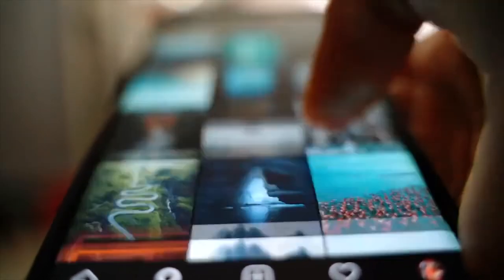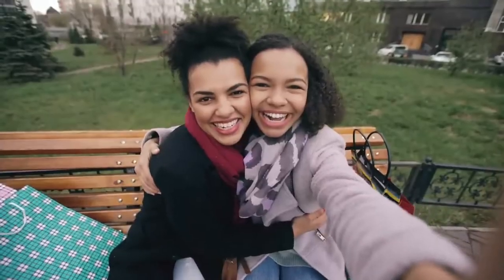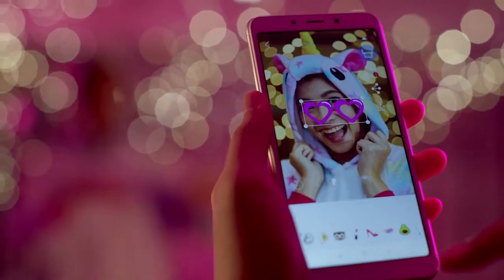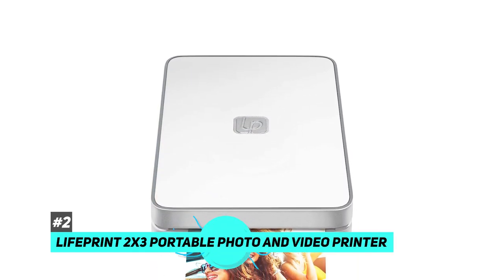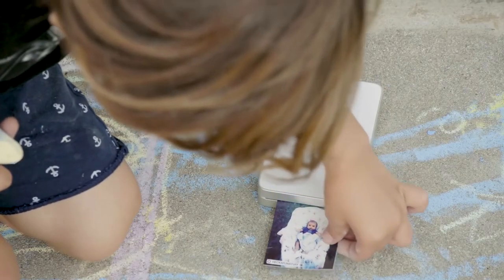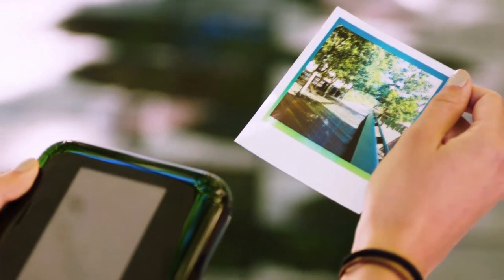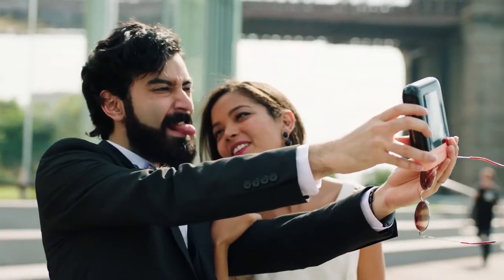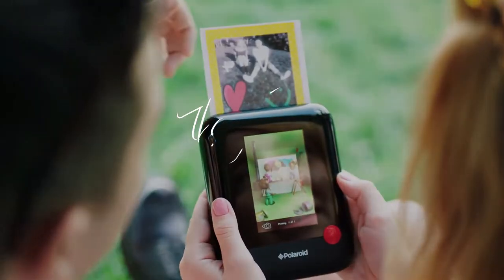Top 3 Portable Photo Printers in 2024 👌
🧨Links to Top 3 Portable Photo Printers in 2024 listed below🎯
★ OVERALL PORTABLE PHOTO PRINTER ★    0:00​​​​ - Intro
🔶 Canon Ivy Mobile Mini Photo Printer 🔶 0:42 Time Stamp

★ VALUE PORTABLE PHOTO PRINTER ★
🔶 Lifeprint 2X3 Portable Photo And Video Printer 🔶 1:43 Time Stamp

★ BUDGET PORTABLE PHOTO PRINTER ★
🔶 Paraloid Pop Wireless Portable Instant 3X4 Photo Printer 🔶 2:36 Time Stamp

👉 At Consumer Buddy, we've researched the Portable Photo Printers on the Market saving you time and money so you can make an informed buying decision.

We hold a hundreds of 1000s of photos on our phones now. But nothing really beats having those particularly special memories in tangible form. I love having a ton of iconic photos of my friends and family all over my home. And that's one of the reasons why I am so excited about the somewhat recent rise in popularity of portable pocket printers. So let's talk about three portable pocket printers on the market today that you should consider. I'll also be dropping all links to these products in the description so that you can stand your own at the latest deals when you're ready. First up, and overall, the best option on the market right now has gone to be the Canon IV mobile mini photo printer. This is a very popular option that offers sticky back two by three inch photo prints, and even small circular stickers. The Canon IV is extremely easy to use in pairs with any Android or iOS device. The app designed for this device offers plenty of editing options, so filters, adding the text, any adjustments that you might need. Everything is at your fingertips right within the app. This is a very dependable device from a trusted company that is sure to provide excellent quality prints, it really does everything that you're going to need it to do. Now, I have personally tried every single one of the printers on this list today. But the Canon IV is one that I keep going back to. This is the one I use for scrapbooking to add photos to cards and so much more almost daily. And I recommend this one often, but what's going to give you the biggest bang for your buck. The best value of these three would be life prints to buy three portable photo and video printer. Yeah, you heard that right video. This model offers you all the basics of the Canon IV, but takes it a step further with their hyper photo feature. Using their app, you can now embed videos with your prints and view them using the life pro app compatible with iOS or Android devices. This is a feature that I have not been able to find on any photo printer similar to this one. This is super cool. I didn't think it was possible. But here we are in the future, being able to connect photos with videos. So if you're like me and you like to hand out your photos or give them to friends, this is short to impress. And finally, if you're looking for the best budget option, you'll want to check out Polaroids a Wi Fi wireless three by four portable mobile photo printer, also known as the pop 2.0. Now this one is a little bulkier, but offers a slightly larger print as well. I love the more. ran out of the 5k characters limit, sorry guys.

Hope you enjoyed my Top 5 Best Portable Photo Printer 2024 Review video.